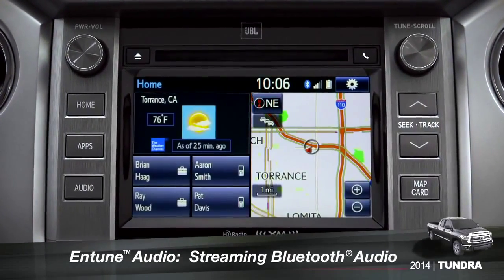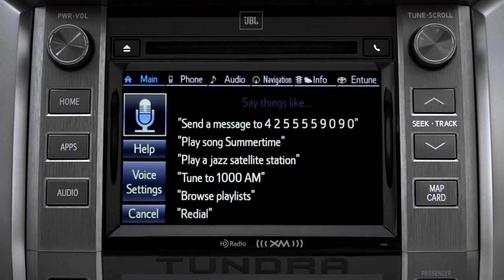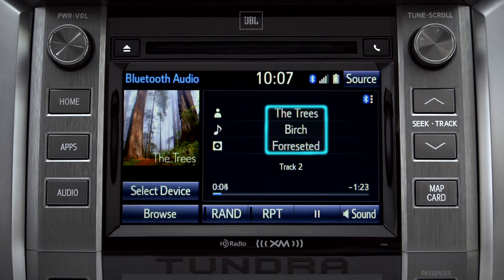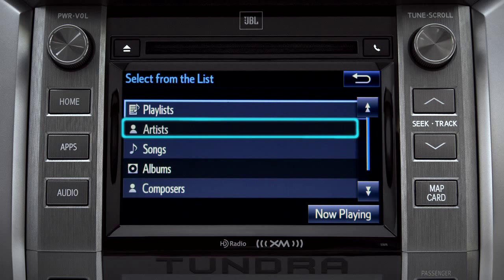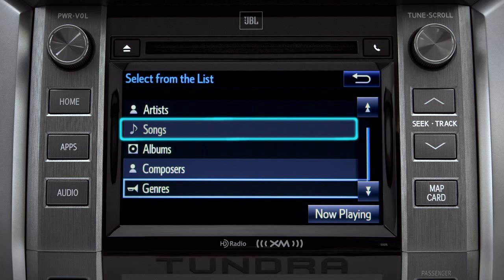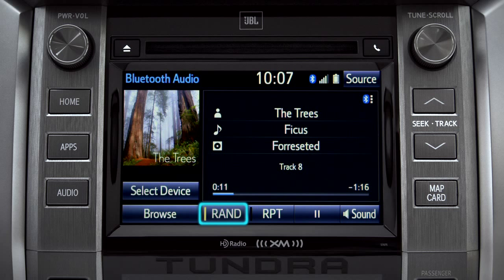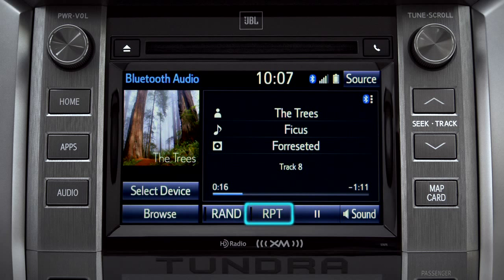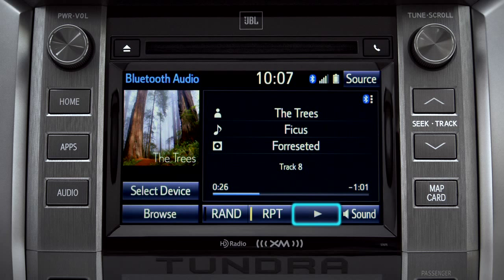Tundra How To Streaming Bluetooth® Audio 2014 Toyota Tundra